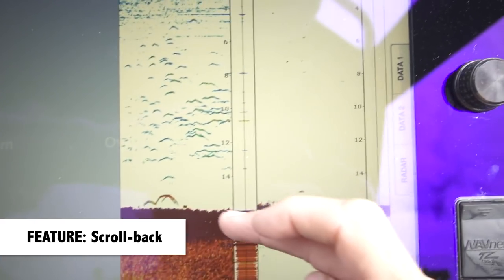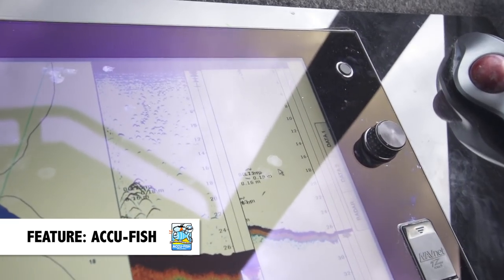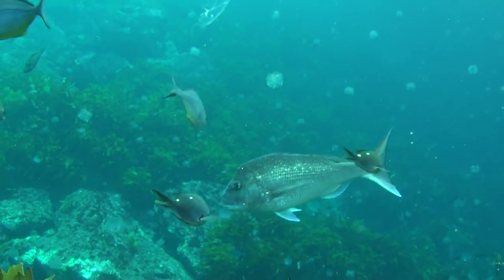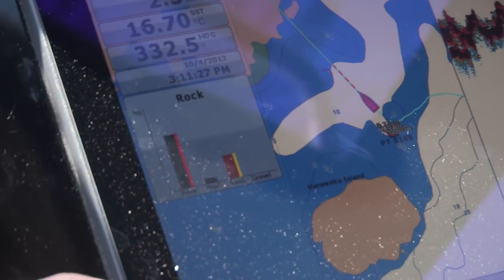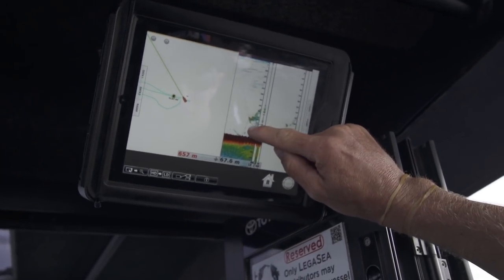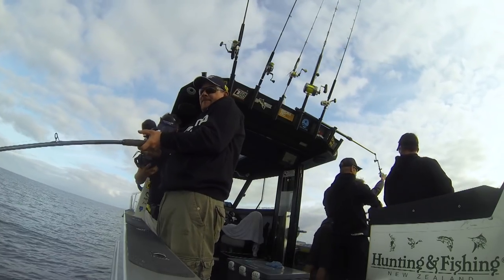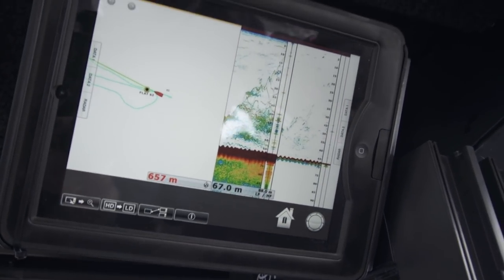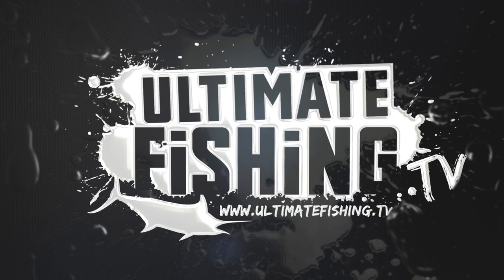Finding Fish on Your Sounder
How to best use your sounder to find snapper. Matt Watson shows you how he sets up his Furuno sounder to find snapper and other fish.